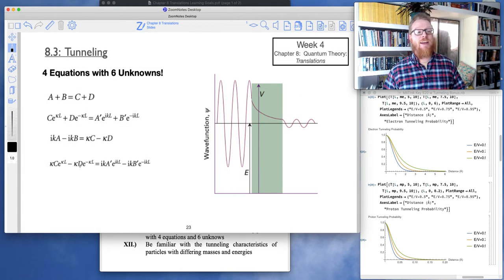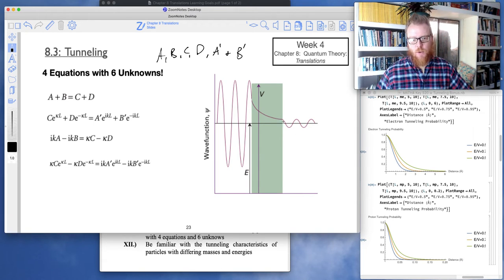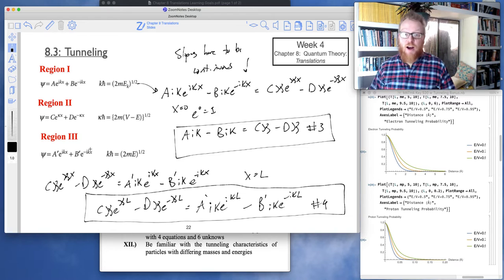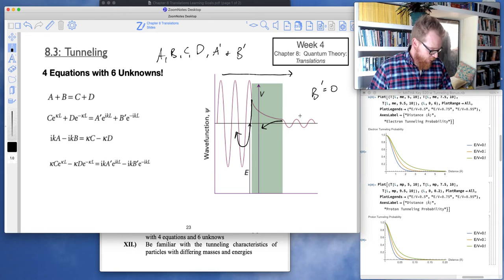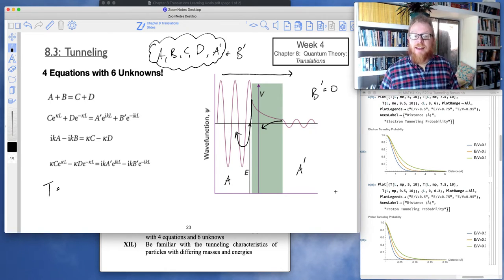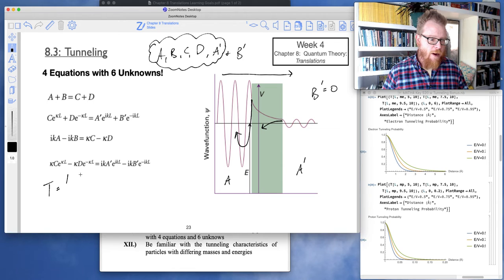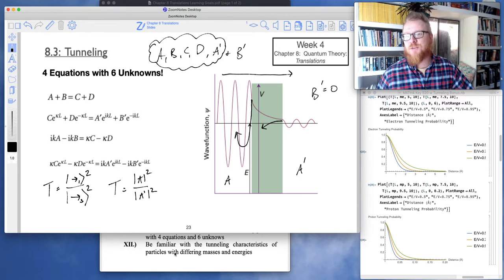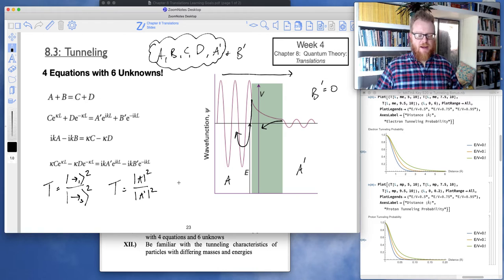CHEM 362 S22 Lecture 2.10b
Be familiar with how to solve the tunneling problem with 4 equations and 6 unknowns